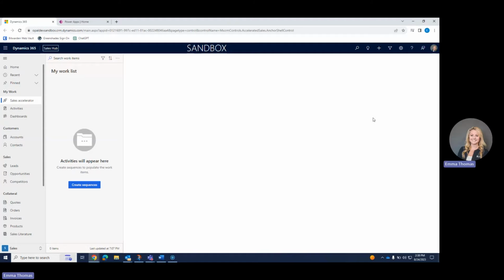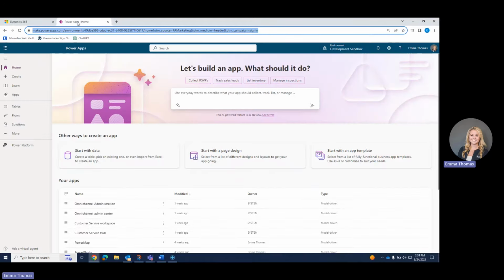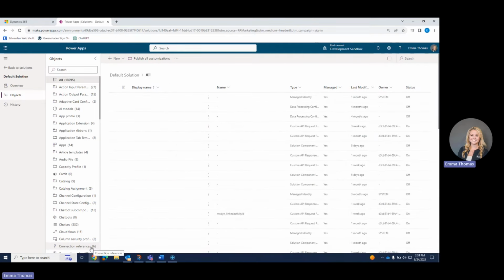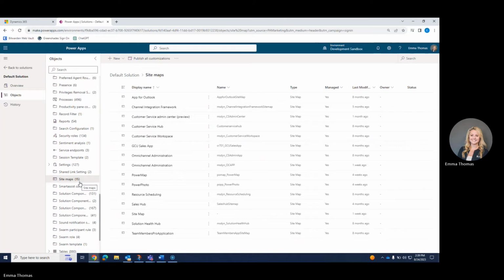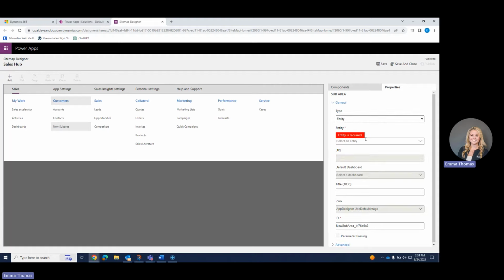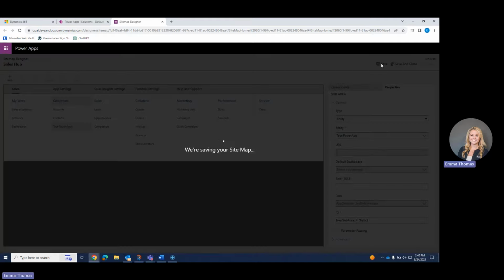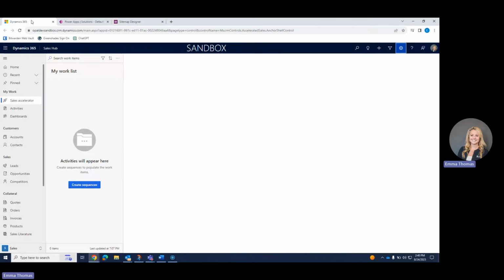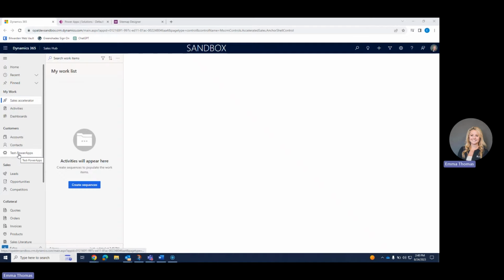Customize Dynamics 365 Site Map through Power Apps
In this video, you'll learn how to customize the Microsoft Dynamics 365 Site Map through Power Apps. Emma will teach you step-by-step how to get to the Site Map and customize it the way you want it!